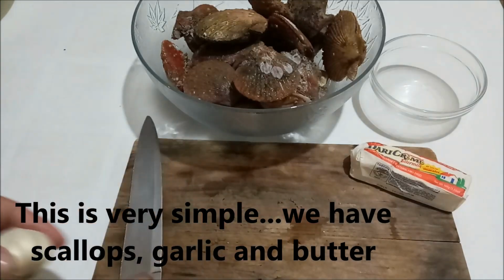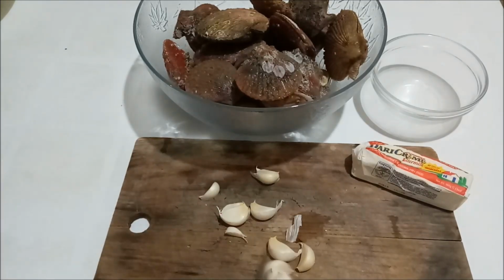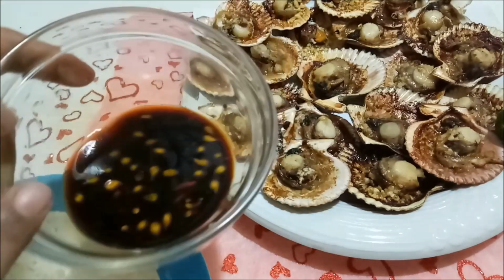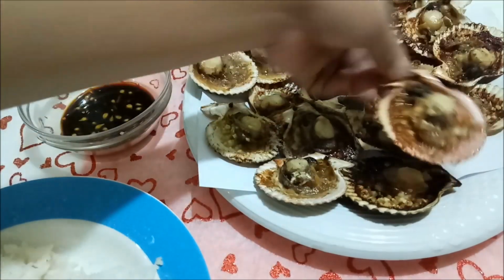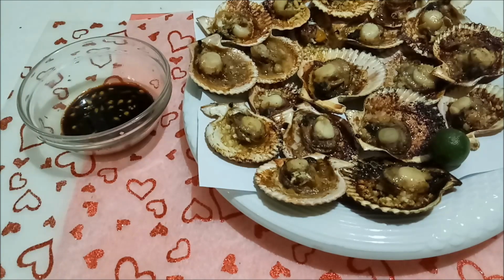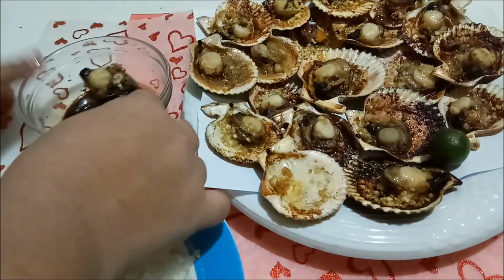GARLIC BUTTER SCALLOPS | SCALLOPS RECIPE TAGALOG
Indulge yourself with the taste of the sea with a touch of garlic and butter.
You can also bake this if you have an oven or using an electric griller.